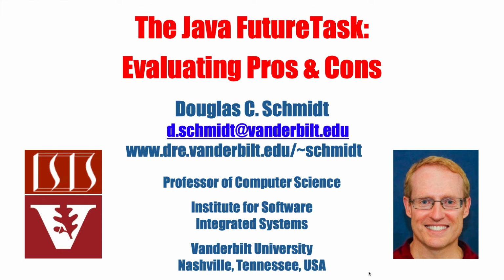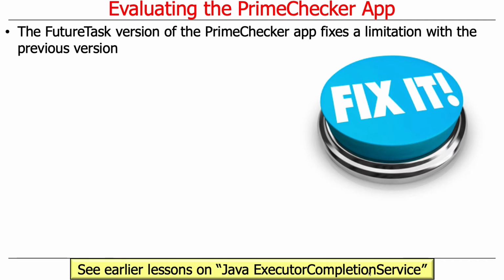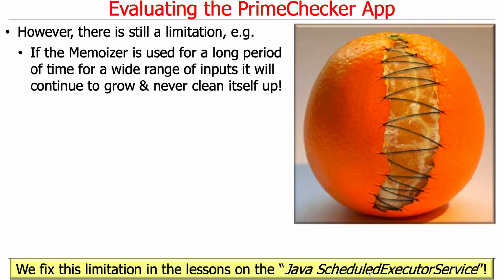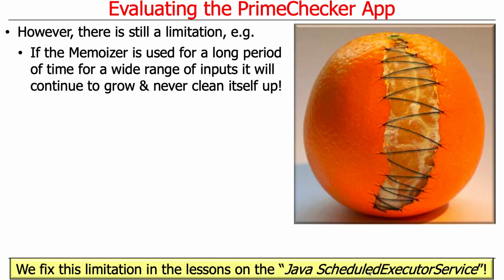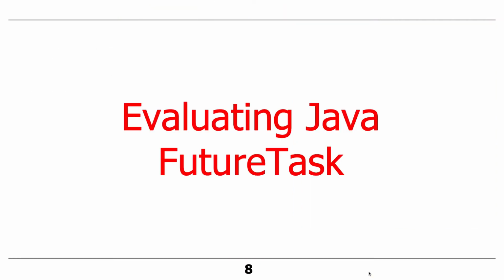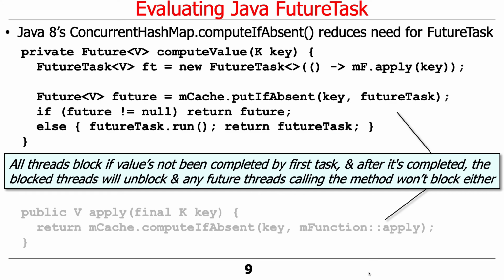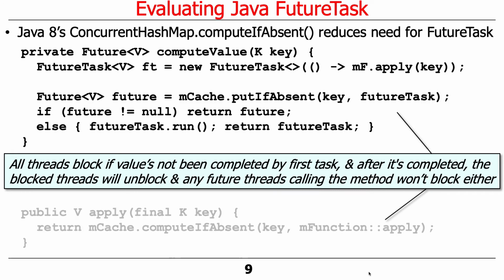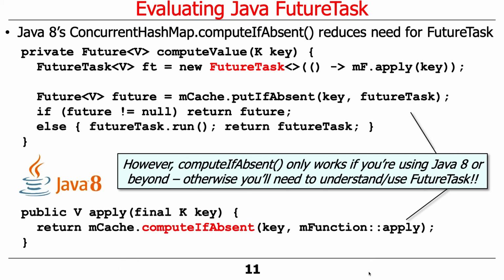Java FutureTask: Evaluating the Pros and Cons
This video evaluates the pros and cons of using the Java FutureTask  implementation of the Memoizer versus using ConcurrentHashMap.computeIfAbsent().